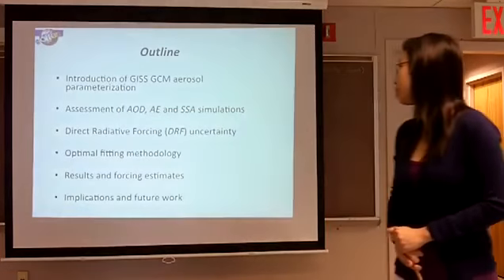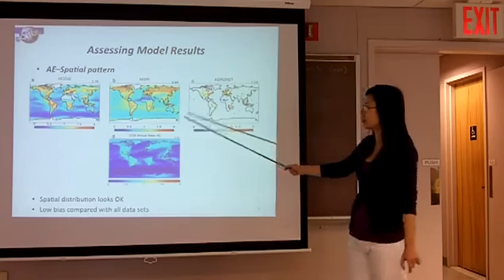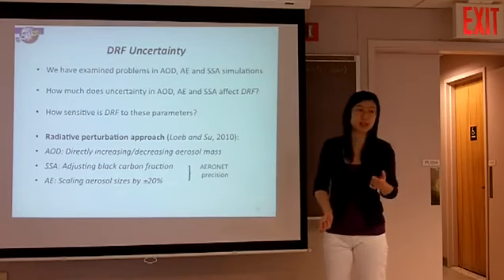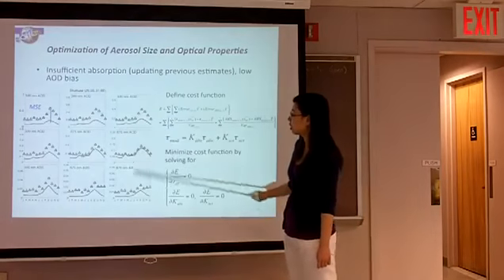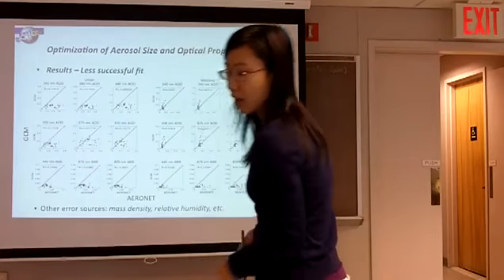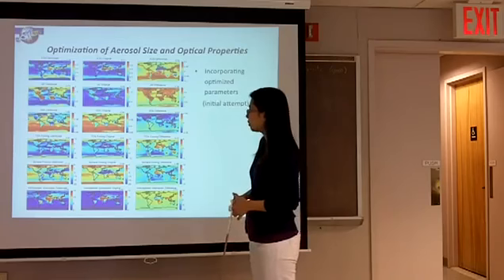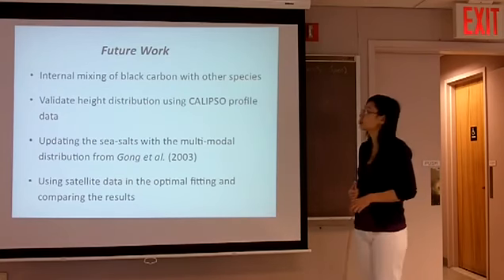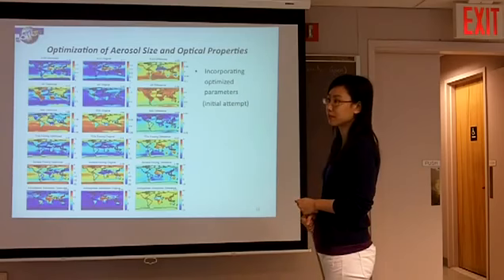Seminar: Jing Li, 2011-10-05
GISS Lunch Seminar: Oct. 5, 2011
Jing Li
An optimal fitting approach to improve the aerosol size parameterization and optical properties in the GCM

We improve the ModelE aerosol optical property parameterization using an optimal fitting approach with AERONET ground measurements. The model aerosol optical properties, such as optical depth, are calculated using the aerosol mass density field from a chemical transport model, Mie scattering parameters, a prescribed dry size for each aerosol species assuming external mixing, and a hygroscopicity parameterization. A comparison between the model- and AERONET-measured optical depth (AOD) and Angstrom exponent (AE) indicates that the general circulation model (GCM) aerosol parameterization has a flatter AOD spectral dependence, thus a very low biased AE, which suggests that the aerosol sizes used in the model are too large. The seasonal variation of GCM AE also disagrees with that of AERONET data. On the basis of these results, we identify GCM aerosol size as the most poorly constrained parameter and develop an optimal fitting technique to adjust the GCM aerosol dry size by minimizing the total mean square error between the GCM and AERONET AOD at the six AERONET wavelengths. After adjusting the aerosol's dry size, the agreement between the GCM AE with AERONET data is improved. The fitted AOD at the six wavelengths closely matches AERONET data over most biomass burning, dust, and rural regions. The results are also greatly improved for the other aerosol types. The global distribution of the optimally fitted sizes displays regionally uniform characteristics, which allows the generation of a geographically varying size data set. Model uncertainty caused by other factors is also represented by an uncertainty parameter, which is mainly attributed to errors from aerosol mass concentration, Mie scattering parameters, relative humidity, and AERONET measurements. The relative contribution of each of these errors sources depends on the relevant aerosol type. Further comparison between the absorption optical depth and AE spectral dependence provides additional information on absorbing aerosols and GCM fine-to-coarse mode ratio, which will be addressed in future research.